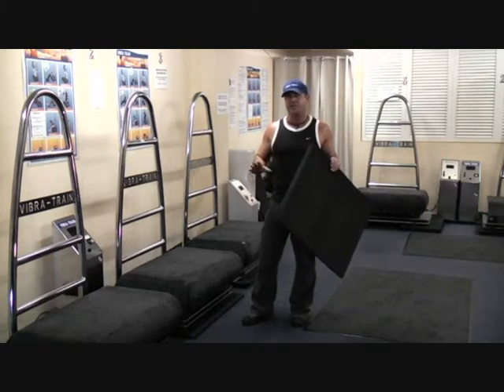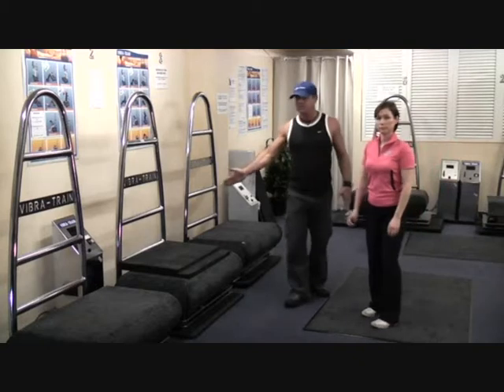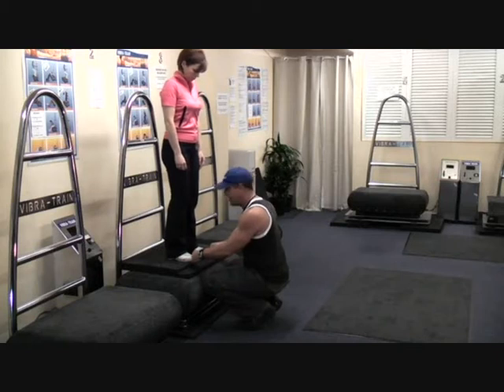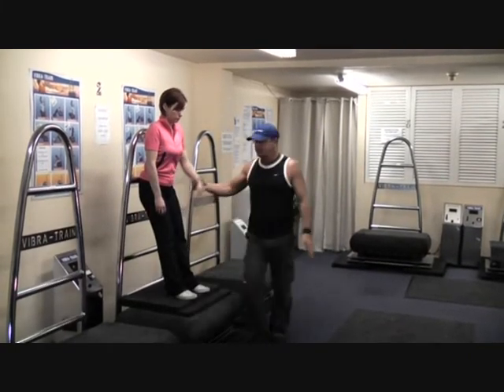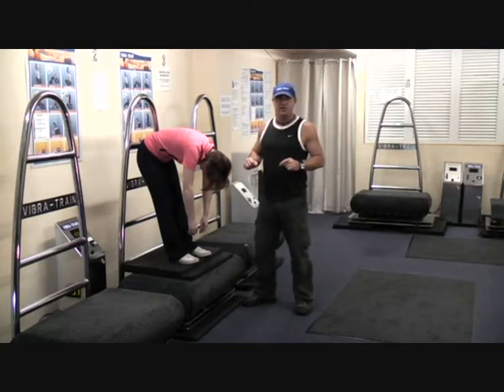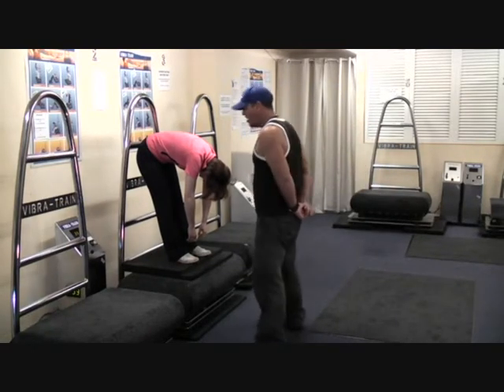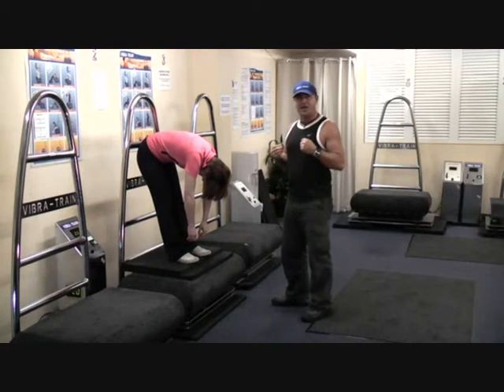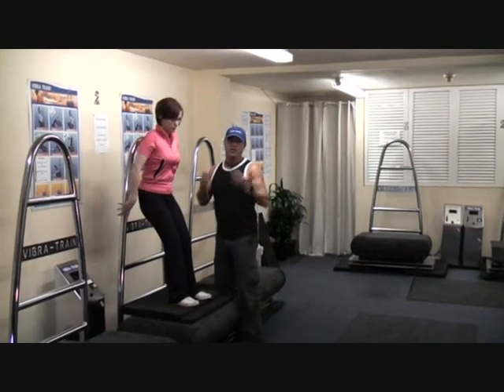Vibration Training -The Safety Stretch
Position 6: The Safety Stretch. Lloyd Shaw presents the Vibra-Train Safety Program with step-by-step instructions. This series is for instructors and users of vibration machines both in studios and at home.

Remember that getting into and maintaining Perfect Position is essential to a safe and effective workout.